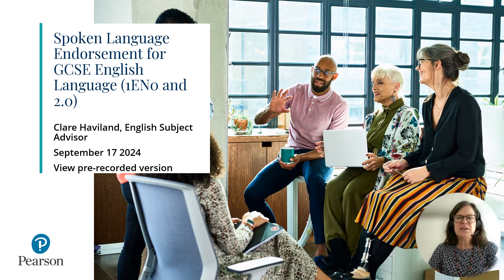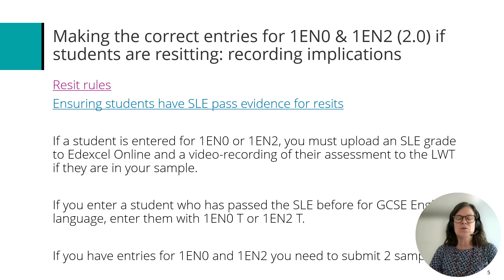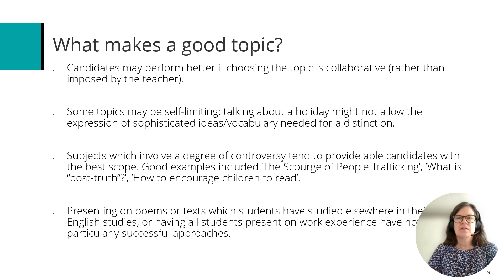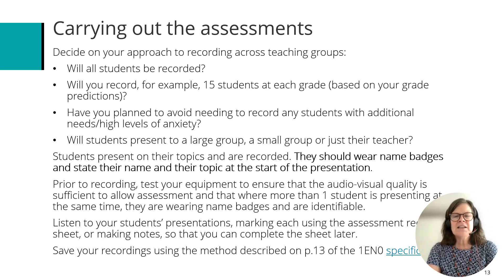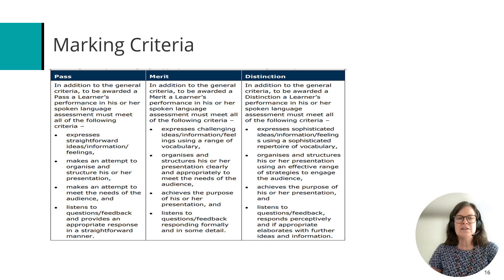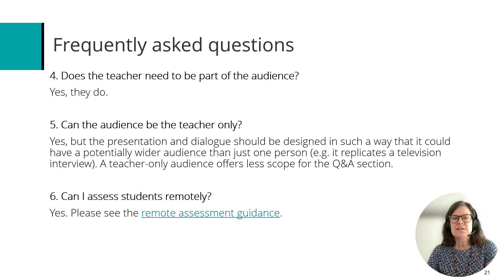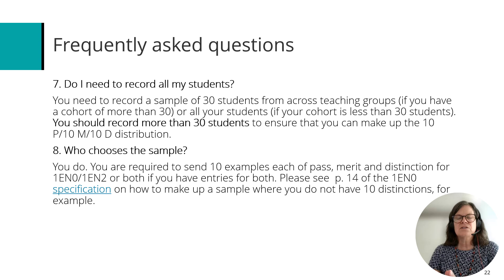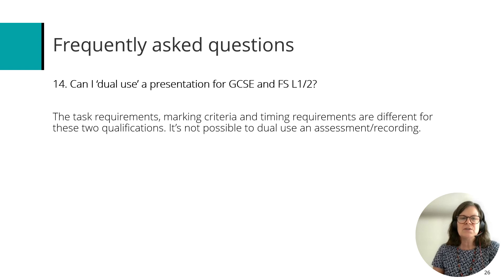Spoken Language Endorsement refresher course September 2024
A pre-recorded version of a live support event on 17.9.24 for GCSE English Language 1EN0 and 2.0. The video goes over how to deliver, assess and administer the SLE in the 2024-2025 academic year.